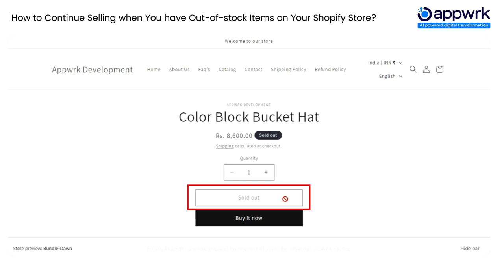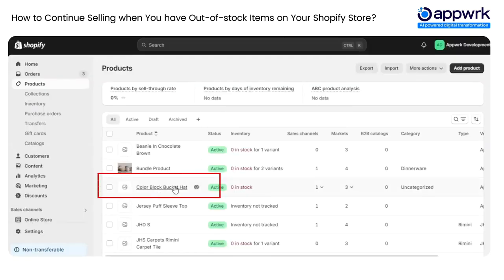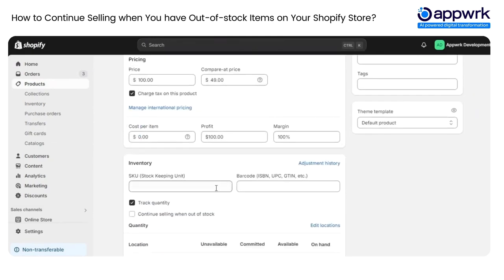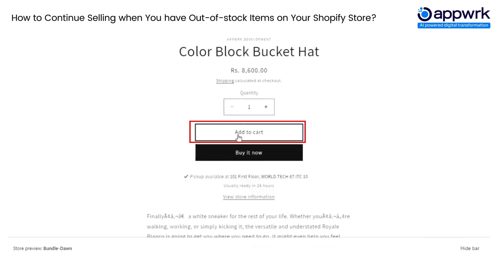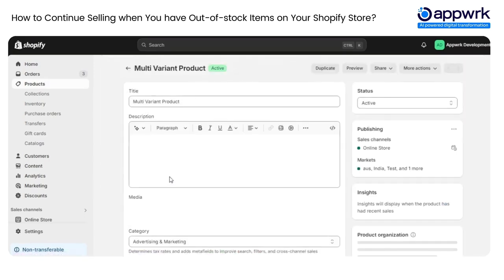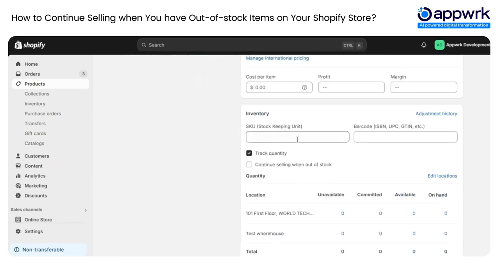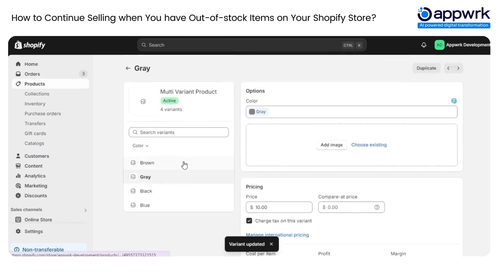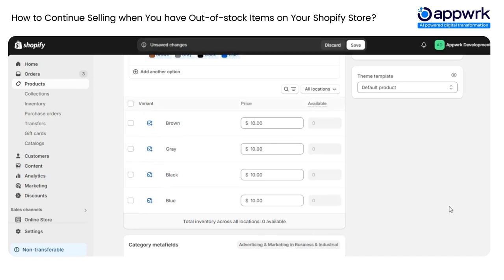How to Continue Selling When Out of Stock On Shopify 📦 Never Miss a Sale!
Running out of stock doesn’t have to mean losing sales! In this video, we’ll show you how to continue selling products even when they’re out of stock on Shopify. Whether you’re managing high-demand items or backorders, this tutorial will help you keep the cash flow steady while keeping your customers happy.

  *1.  Why Continue Selling When Out of Stock? –* Discover the benefits of allowing backorders and pre-orders to prevent missed sales opportunities.
  *2.  Step-by-Step Guide to Enabling Selling Out of Stock Products –* Follow our easy-to-understand instructions to adjust your Shopify settings and let customers keep purchasing even when your inventory runs low.
  *3.  How to Manage Customer Expectations –* Learn how to communicate shipping delays and product availability clearly, ensuring customer satisfaction while managing backorders.
  *4.  Best Practices for Selling Out of Stock Items –* Get pro tips on inventory management, setting realistic timelines, and boosting sales without over-promising.

By the end of this video, you’ll know exactly how to turn stock shortages into a growth opportunity for your business. Don’t let "out of stock" stop you from making more sales!